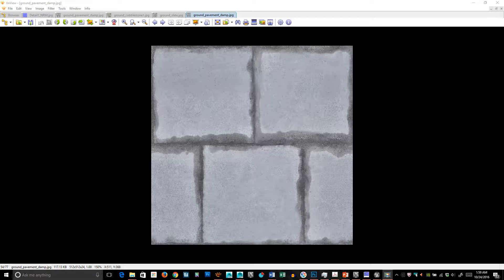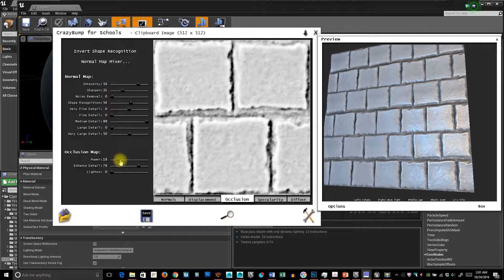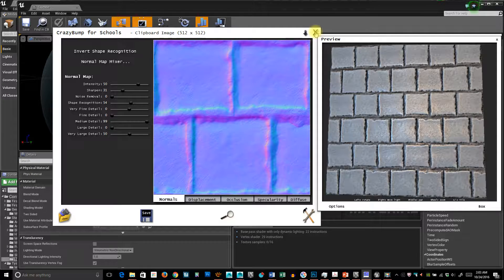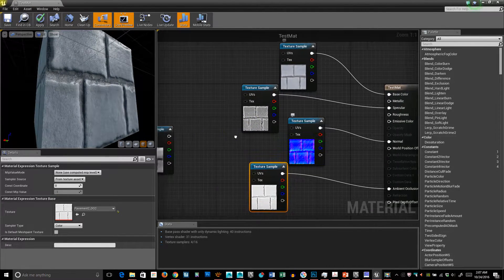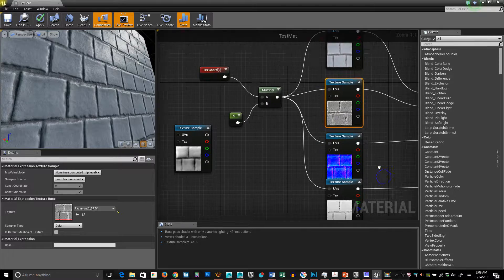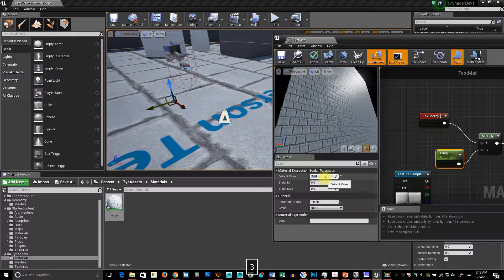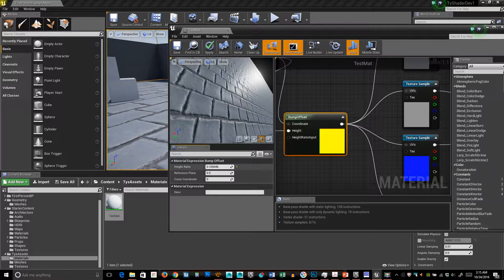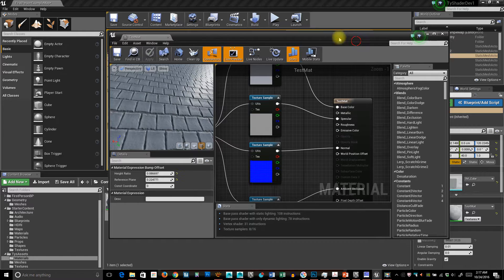4 CrazyBump Material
Making a basic PBR material with CrazyBump.